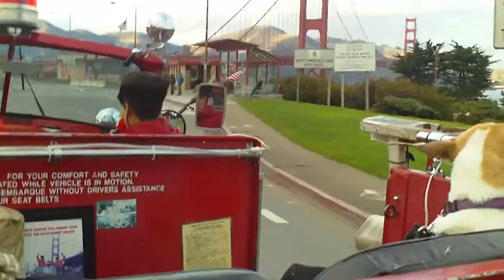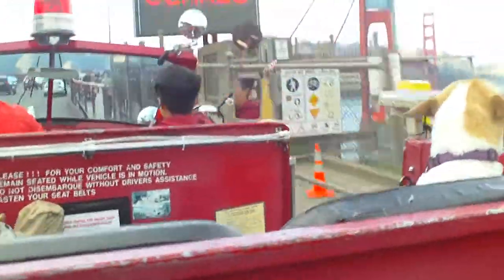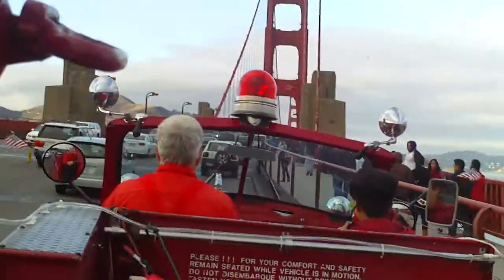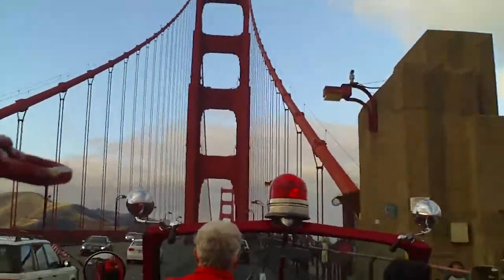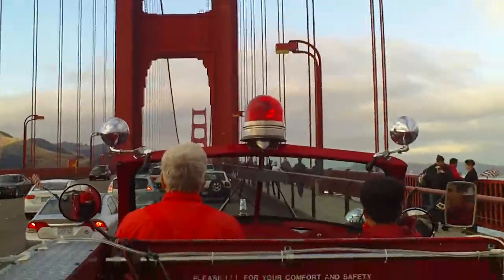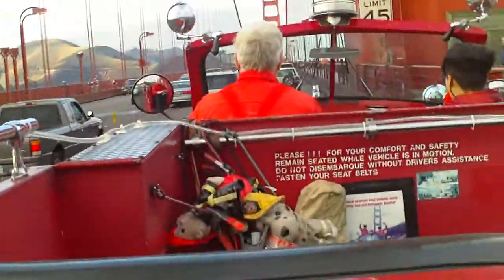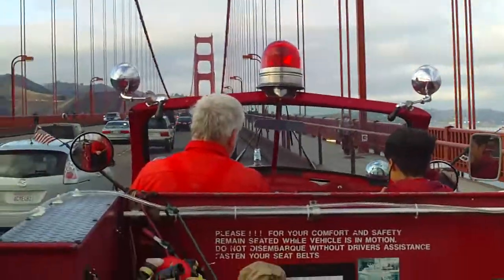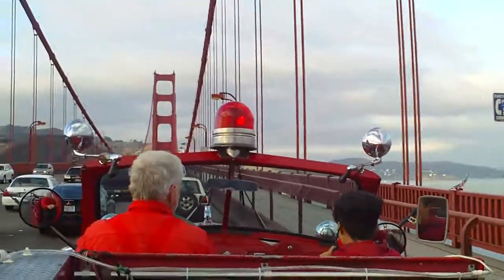Red Fire Engine Tour: November 25, 2011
I took the world famous Red Fire Engine Tour.  It turns out I was the only occupant in the back, as a group of people were no shows.  These nice people took over the operation of this tour from a couple who had done the tour for years and years.